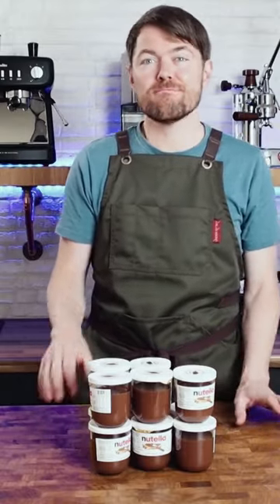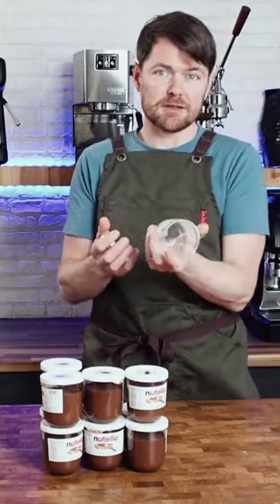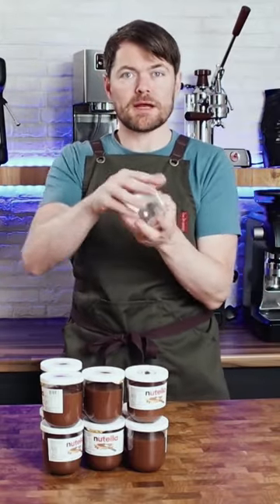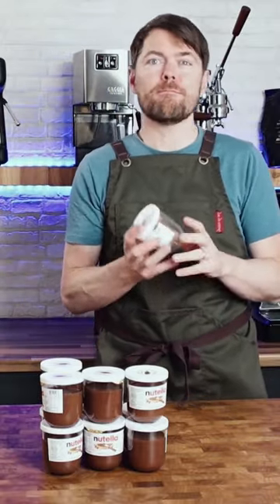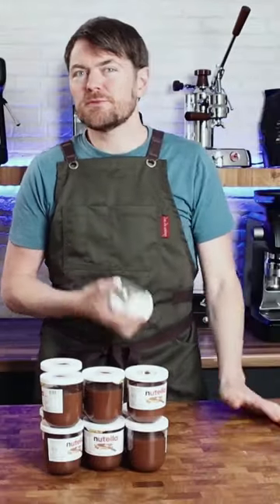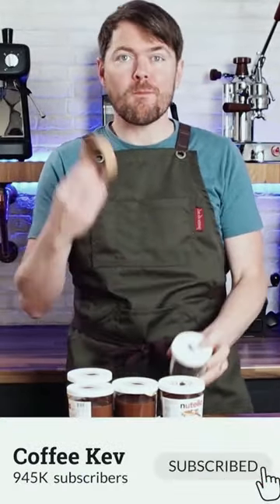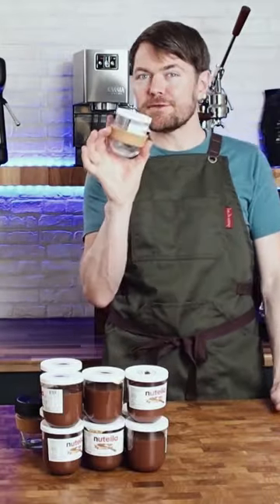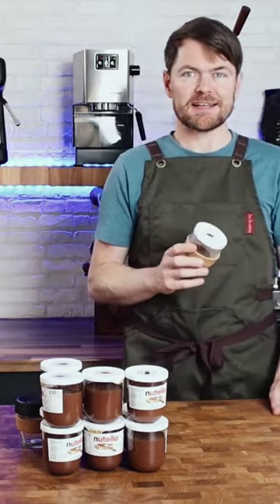Reusable Coffee Cup Hack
Best, cheapest reusable coffee cups!